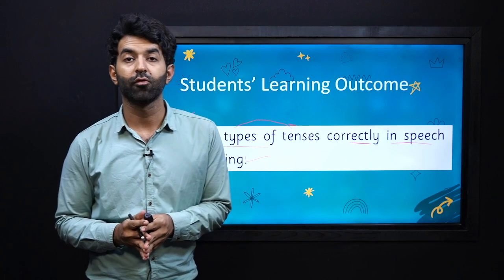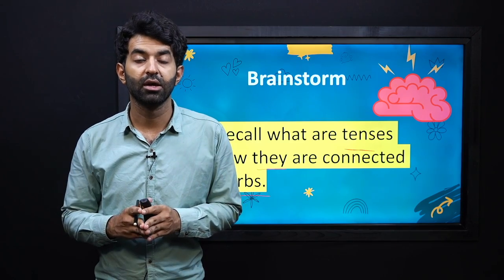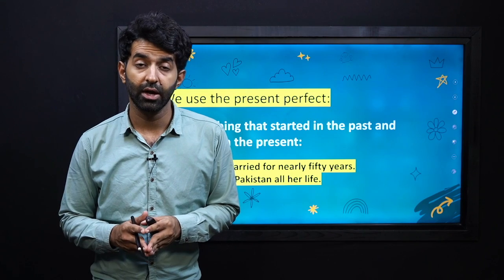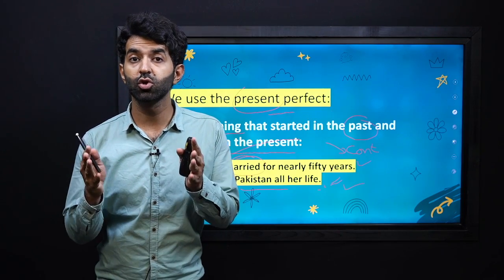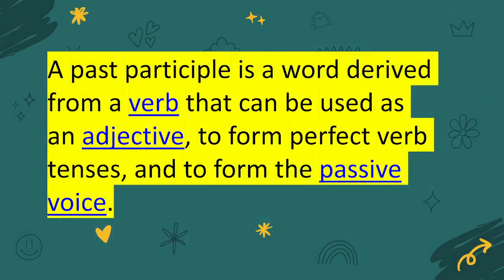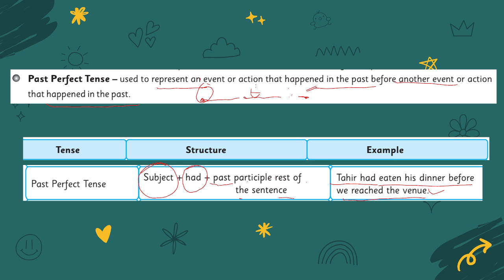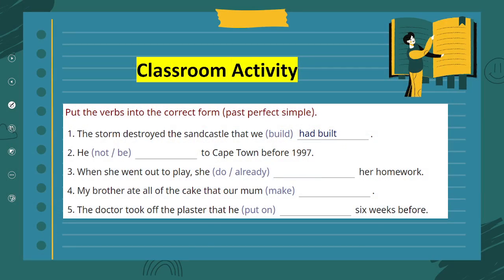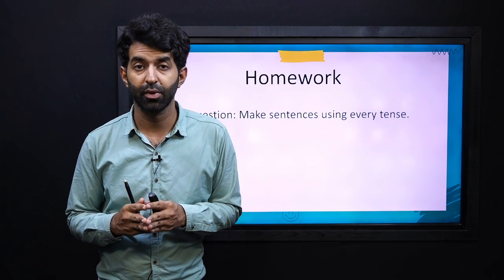English 8 Unit 8 Lecture 1c || NCP 2022-23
1.PowerPoint Presentation